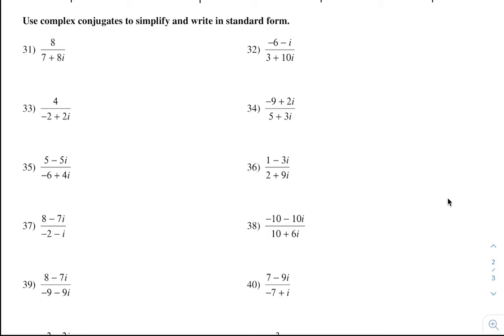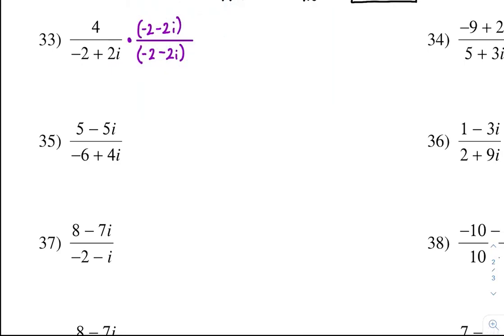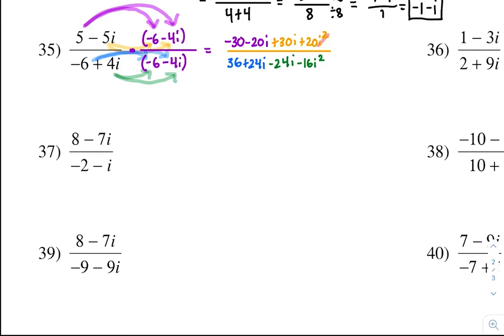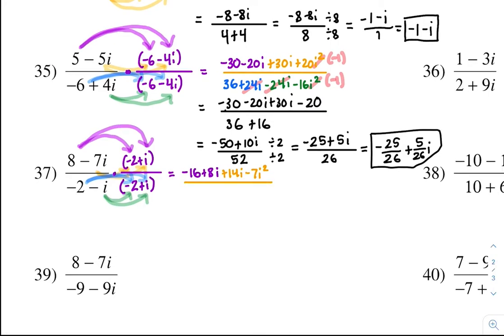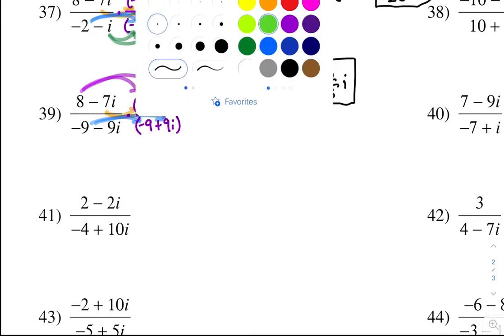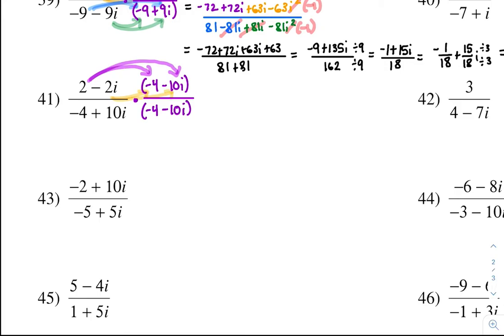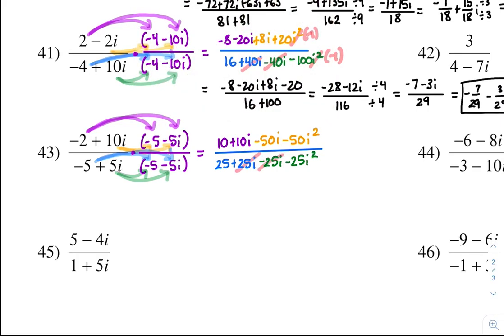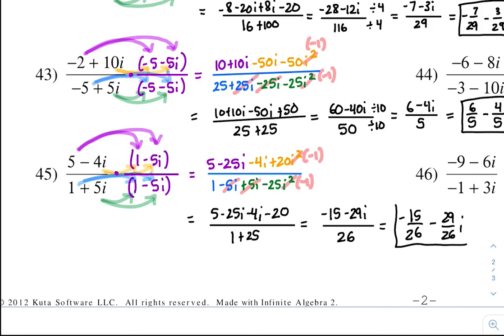Math 3 2020-2021 Division with Complex Numbers